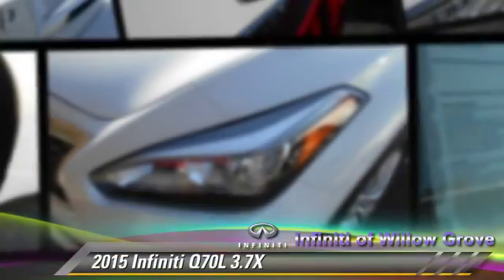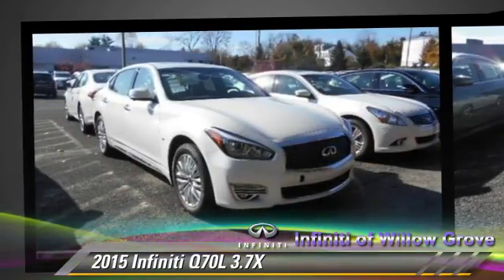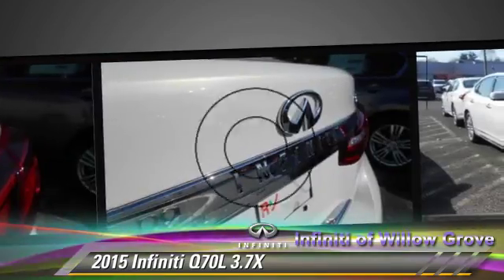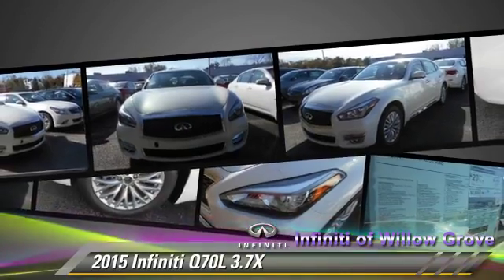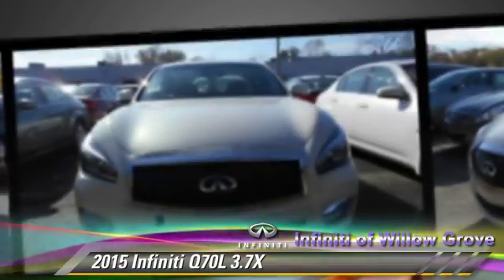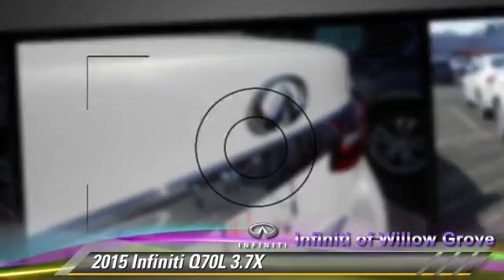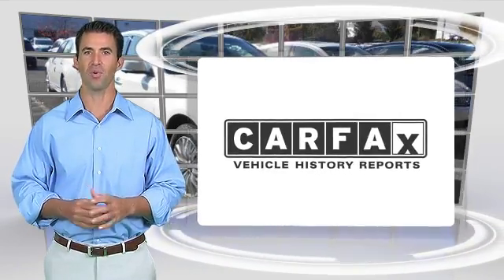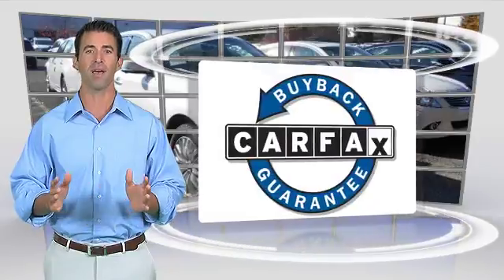Infiniti of Willow Grove, Willow Grove PA 19090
1510 Easton Road Willow Grove PA 19090

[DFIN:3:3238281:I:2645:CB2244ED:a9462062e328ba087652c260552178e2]